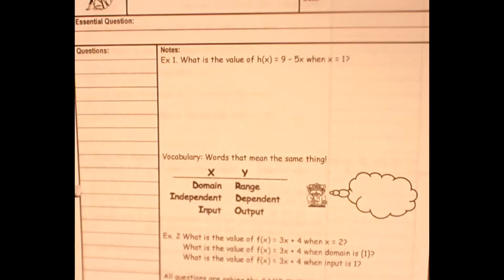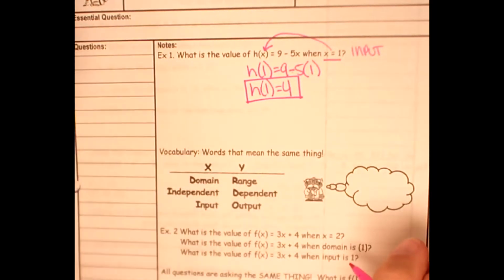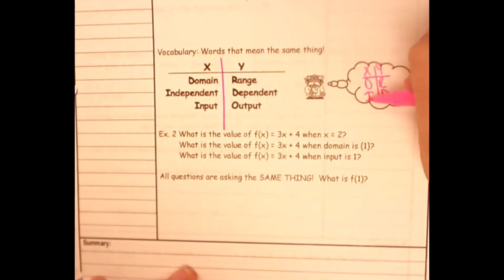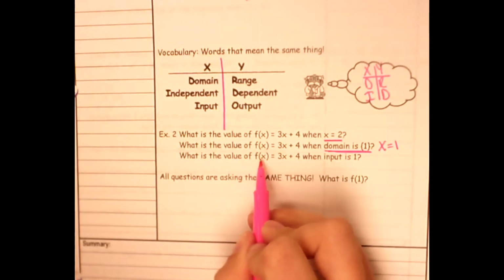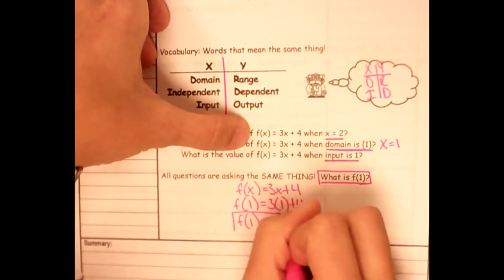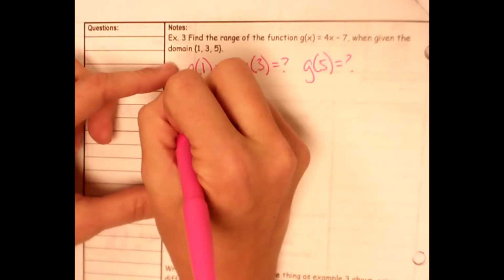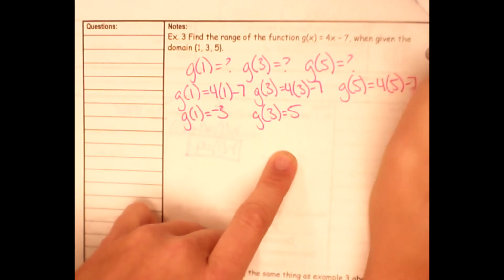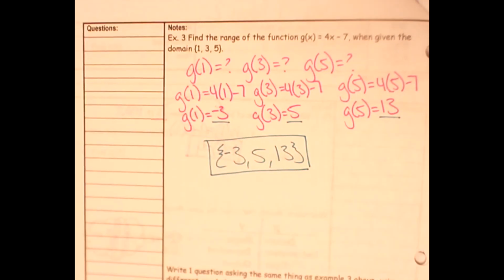Week 7 Video 2